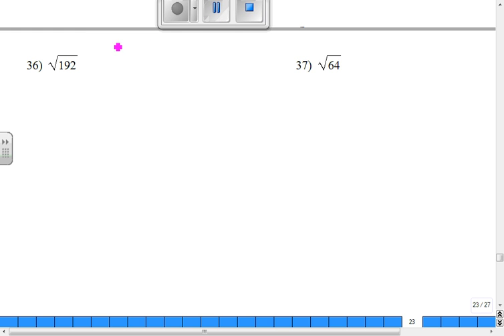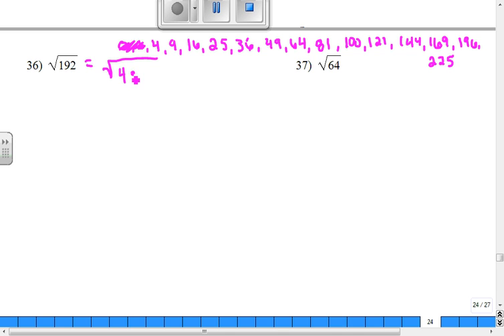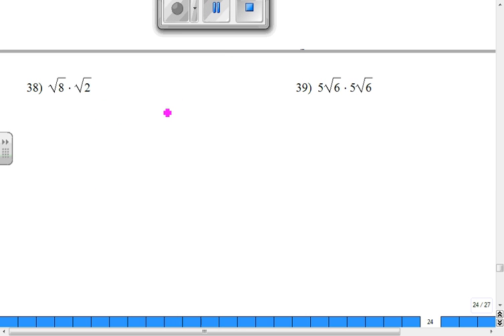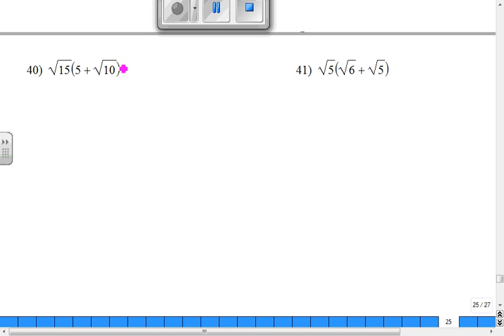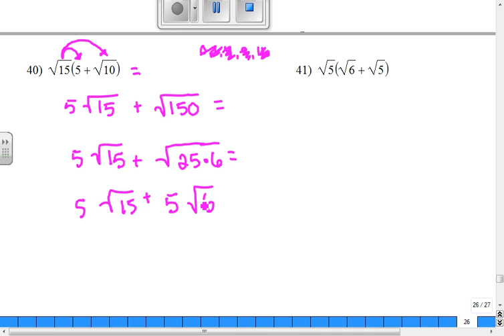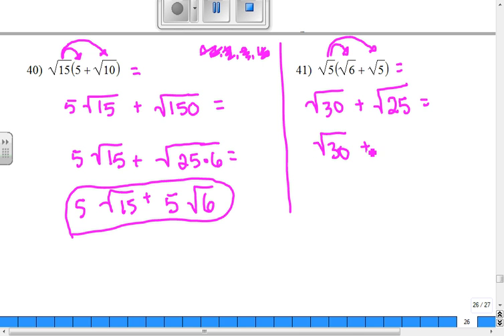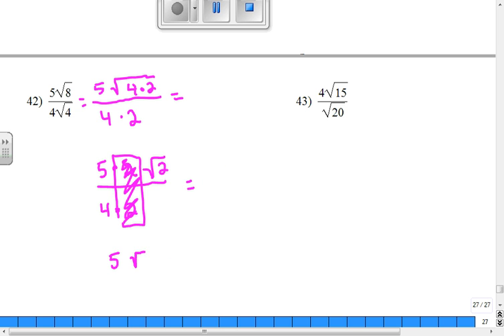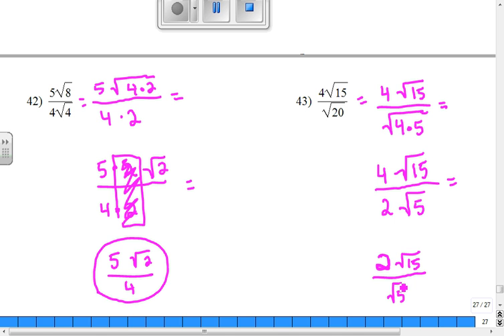10b 36 43